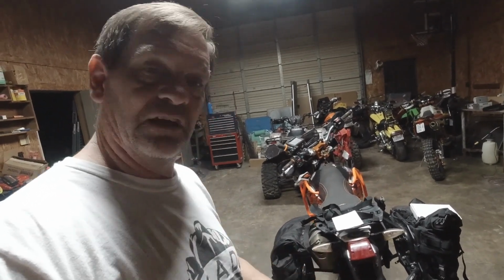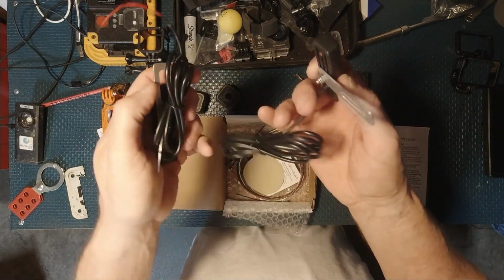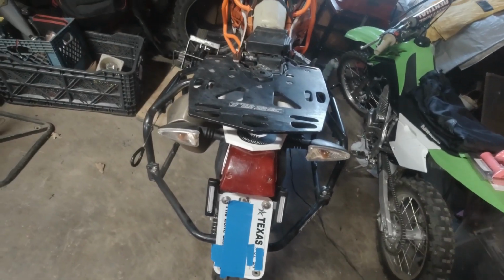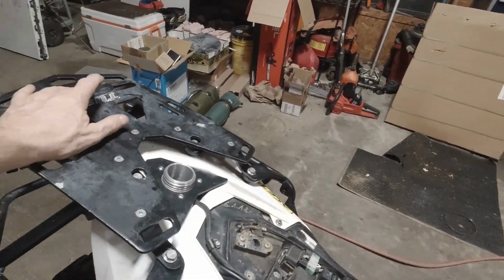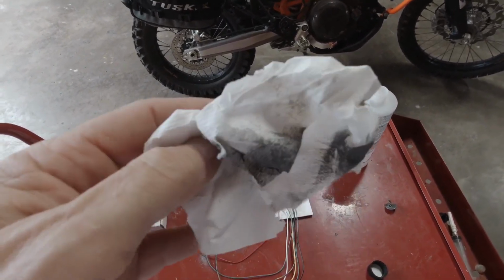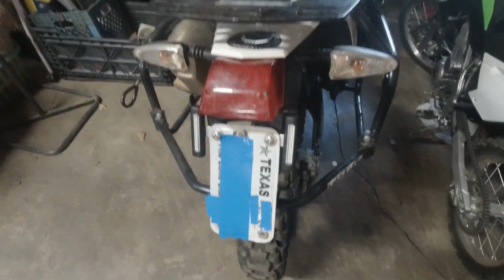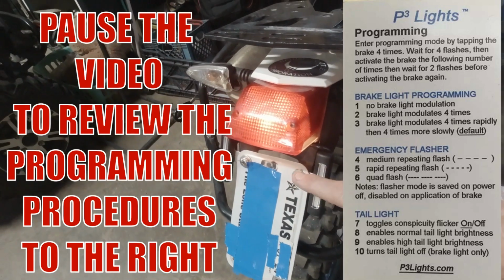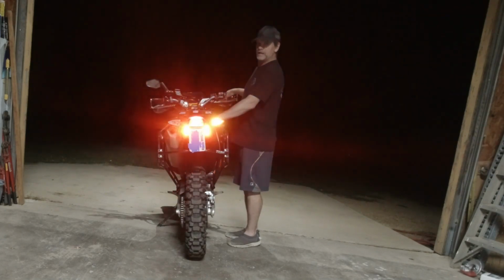CYCLOPS AND SKENE WHEN YOU WANT TO BE SEEN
I go over another great lighting option offered at Cyclops Adventure Sports. Cyclops is known for it superior lighting products to keep you out after it gets dark. This product from Skene is a bit deferent. It's deigned more for what, or who's behind you.  You'll be suprised at how often we take the lighting motorcycles emit, or the lack of, from the stock lighting. Especially when it comes to getting the drives attention behind you.  Check out the video and see for yourself just how much more visible you could be.